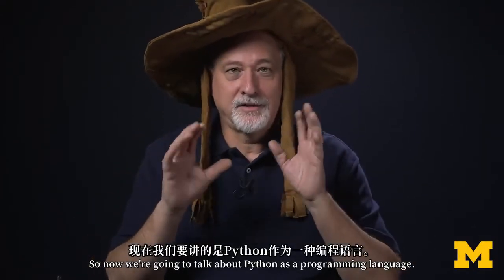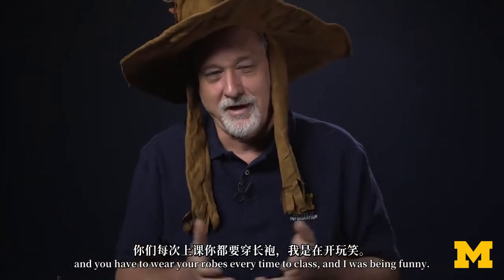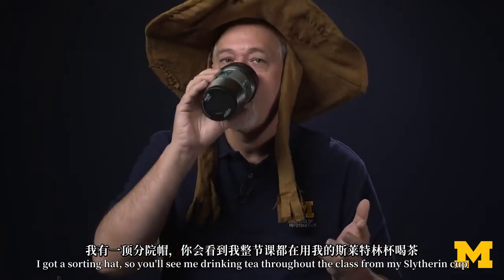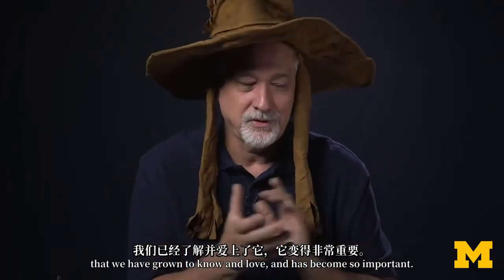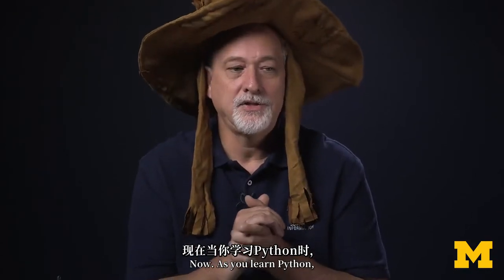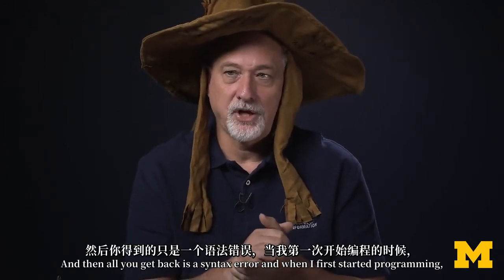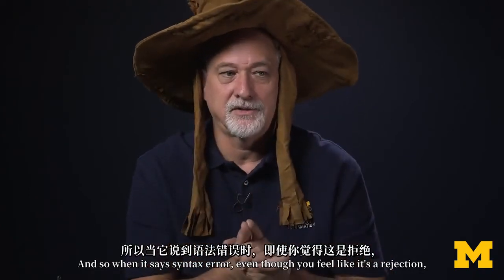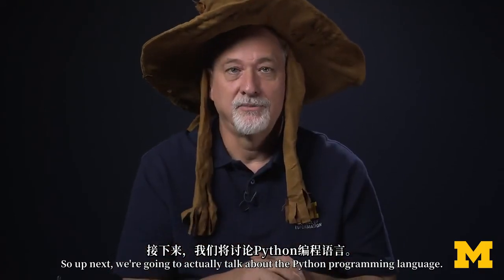1.3 - Python as a Language